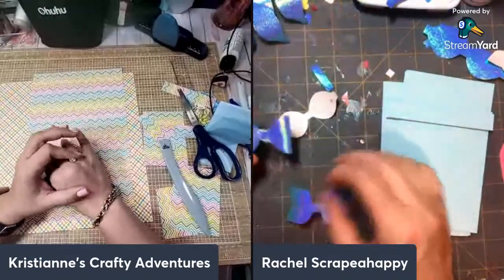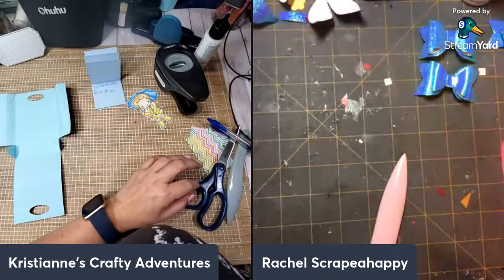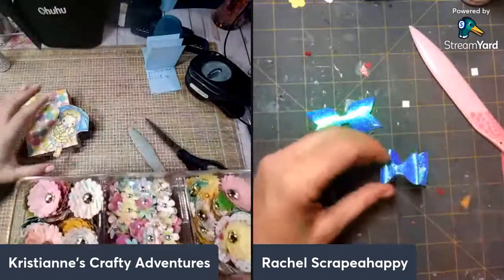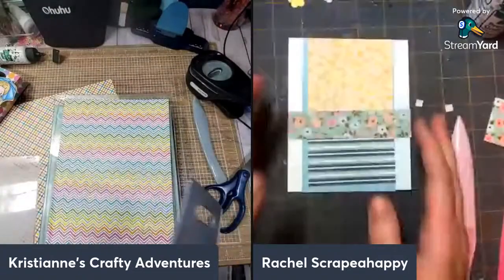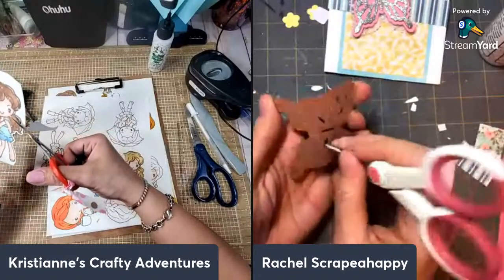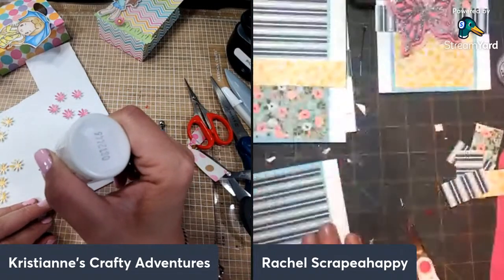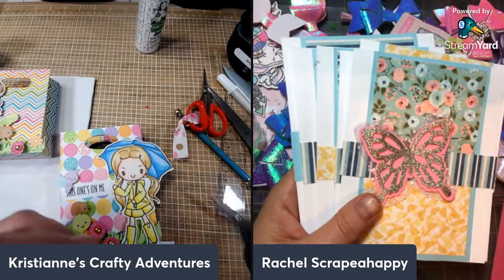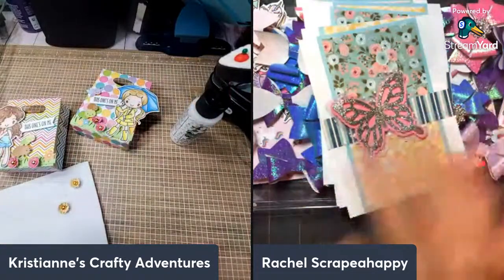LATE NIGHT CRAFTS AND LAUGHS WITH RACHEL AND KRISTIANNE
Spring fling is in the air!!

detailed measurement
11 x 6 5/8
at 11, score 4 1/2 * 5 * 5 5/8 *10 1/8
at 6 5/8, score at 1/2 & 1 5/8 on both sides

GUILLOTINE CUTTER
SCORE BOARD
SCORING TOOL
FELT AND FOAM GLUE

FLORAL FLOWER PUNCH:
3 inches
2 inches

5MM LAMINATING SHEET
LONG ARM STAPLER

ACETATE SHEETS

CIRCLE STITCHED LAYERING DIE FOR SHAKERS